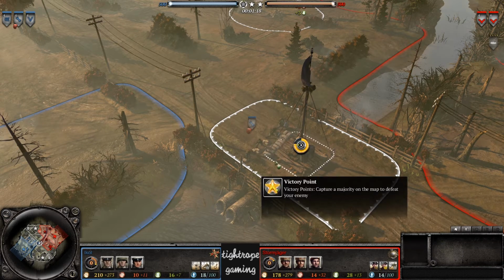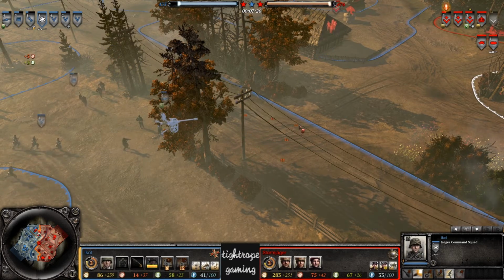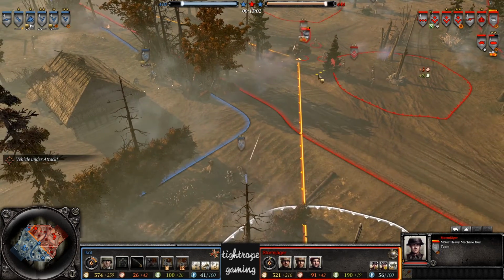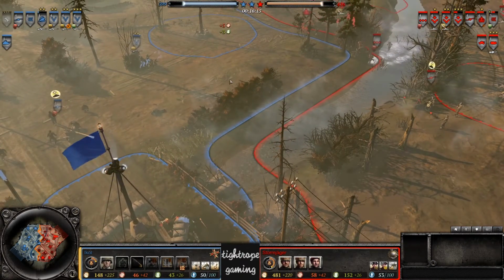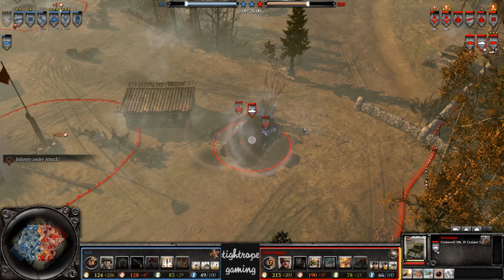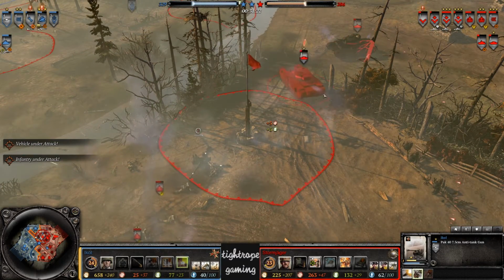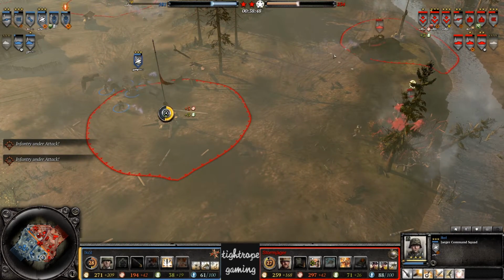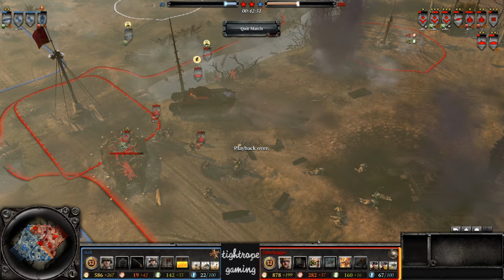COH2 1v1 Ikol (OH) vs Stormjager (UK)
Company of Heroes 2 Ikol (Ostheer, Jaeger Infantry) vs Stormjager (British Forces, Royal Engineers) on Rechnaya Pereprava